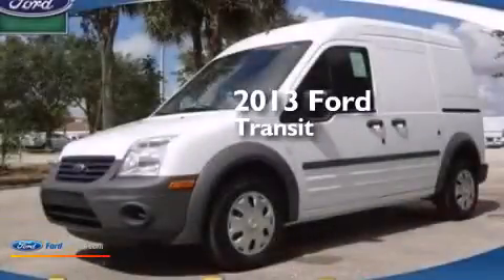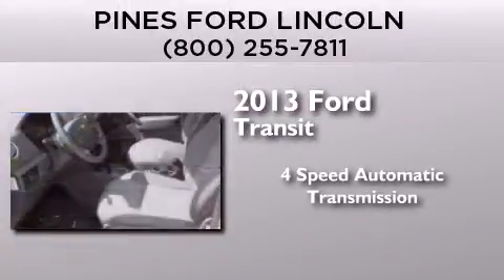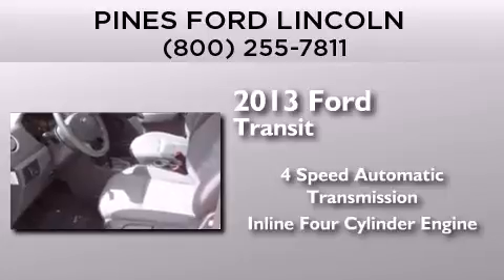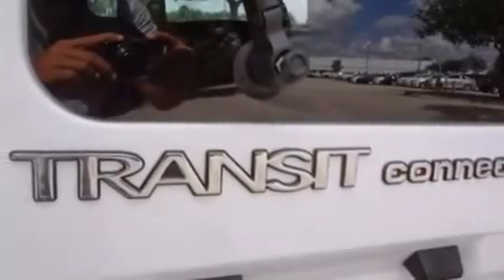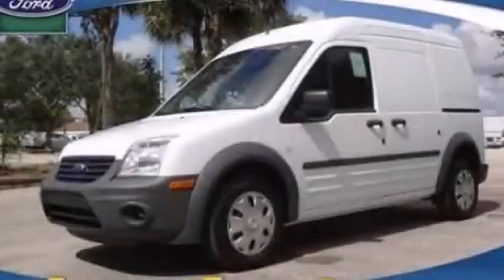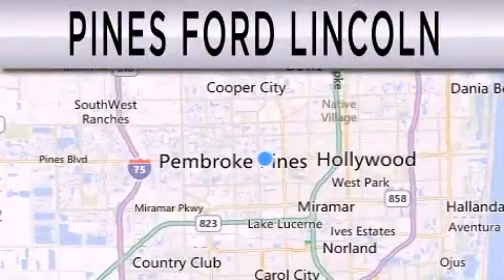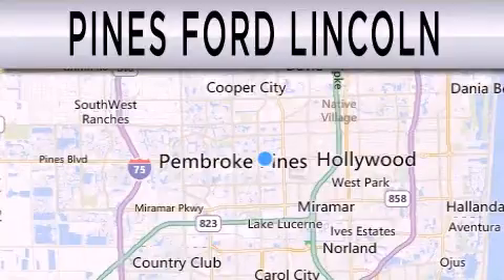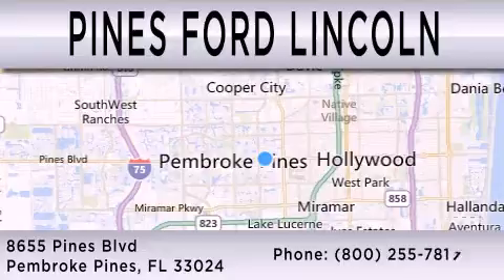2013 FORD TRANSIT CONNECT Pembroke Pines FL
We have been honored to serve the Pembroke Pines FL area , we promise that your experience at our dealership will exceed your expectations ! Year : 2013 Make : FORD Model : TRANSIT CONNECT Engine : 2.0L I4 16V MPFI DOHC Trans . : 4-SPEED AUTOMATIC Exterior : FROZEN WHITE METALLIC Miles : 5 Interior : GRAY Stock : DT158341 Pines Ford Lincoln Pines Boulevard Pembroke Pines , FL 33024